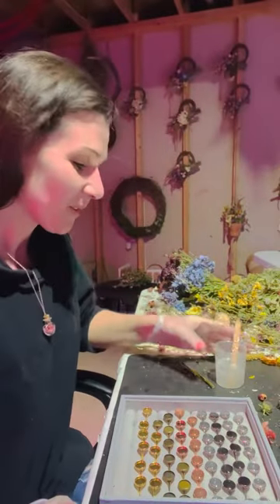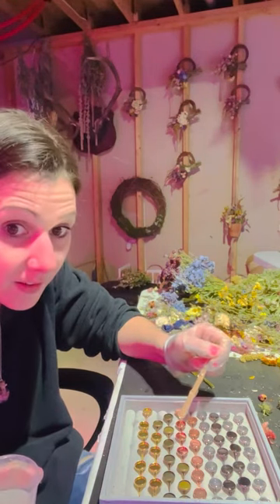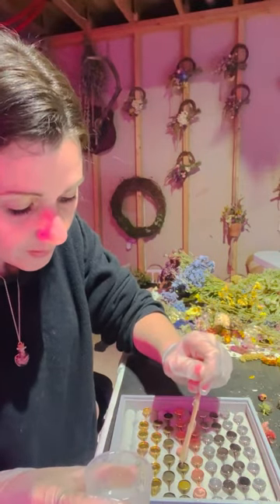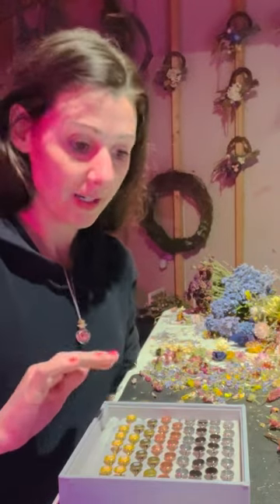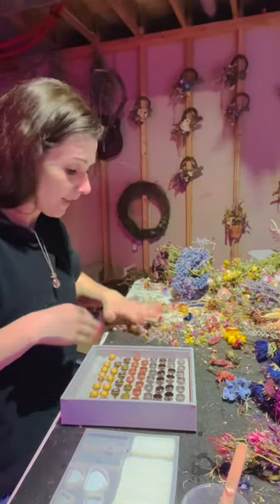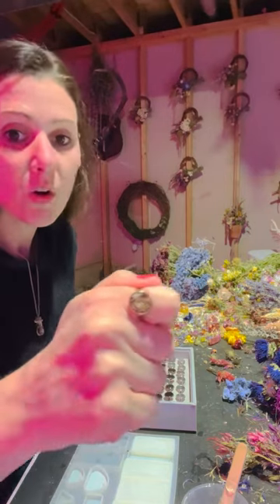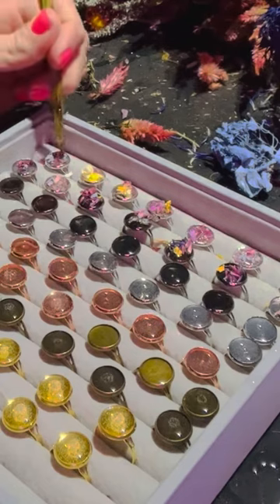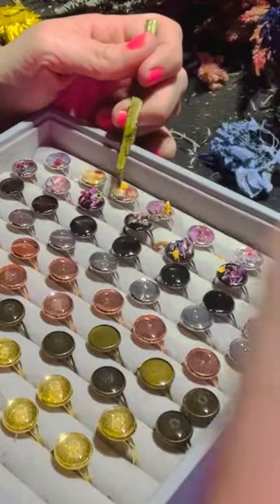Making dried flower resin rings!